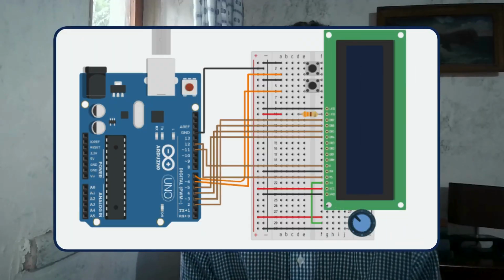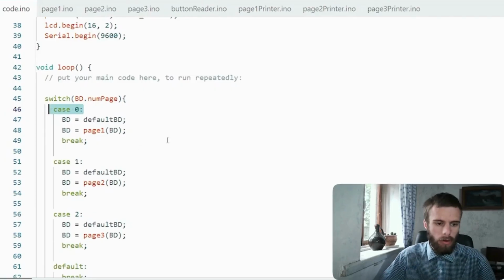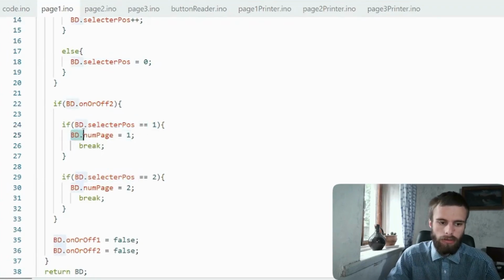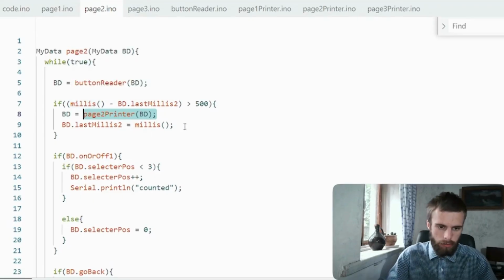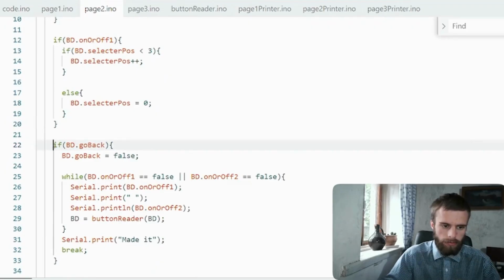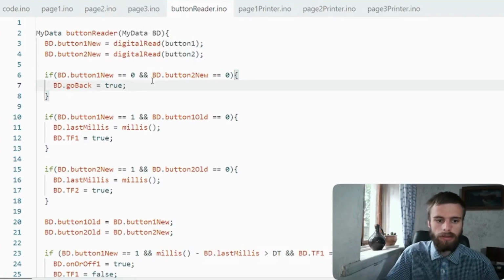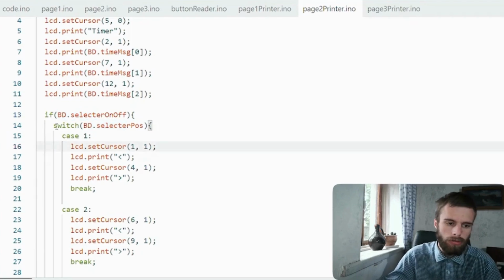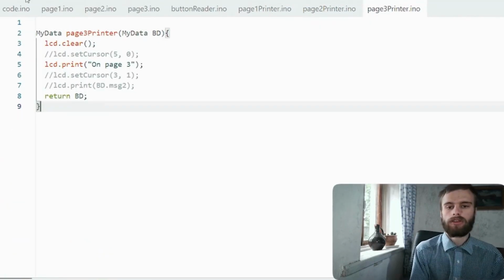How to Make a Timer with Arduino | Tutorial 3: Adding the timer page.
In Tutorial 3 of my Timer & Stopwatch Arduino project, I'll be adding the timer page and showing you how it works step by step. If you've been wanting to learn how to make a timer with Arduino or create your own countdown timer , this video will guide you through it in a simple and practical way.

You'll see real examples of Arduino programming using millis() , and how to set up an Arduino countdown timer with clean and functional code. This is a great DIY Arduino project for beginners and anyone interested in electronics.